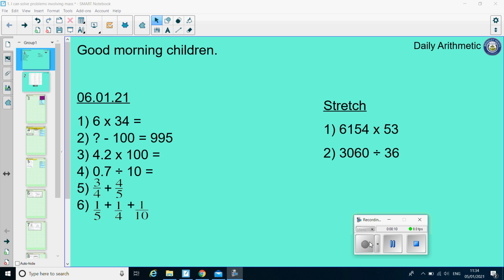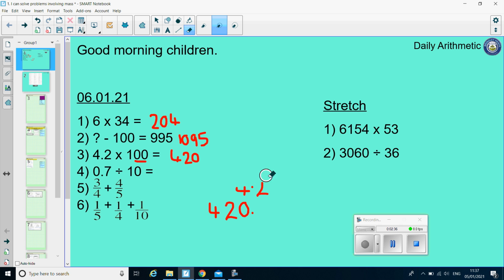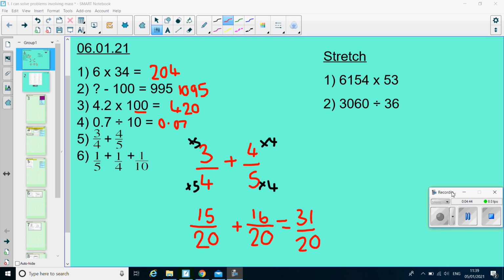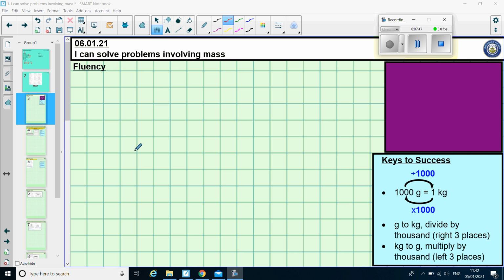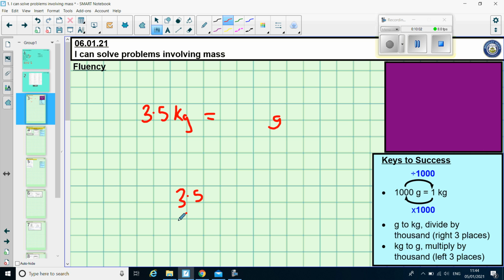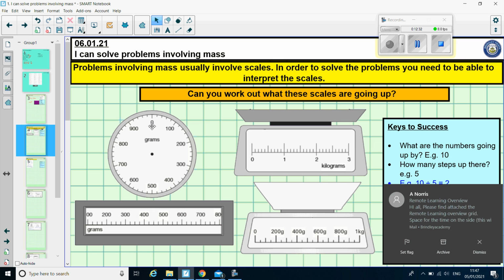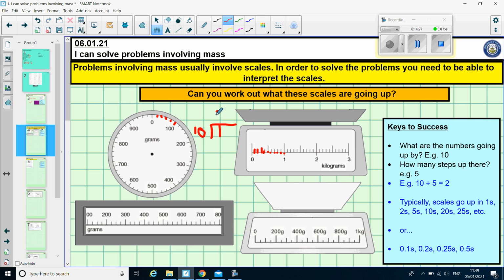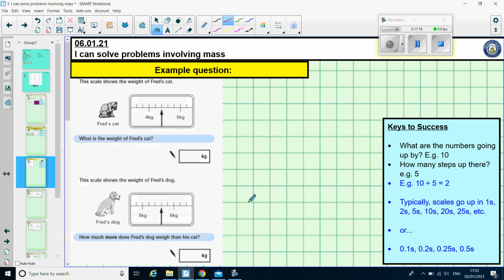Year 6 - Maths - I can solve problems involving mass (6.1.21)